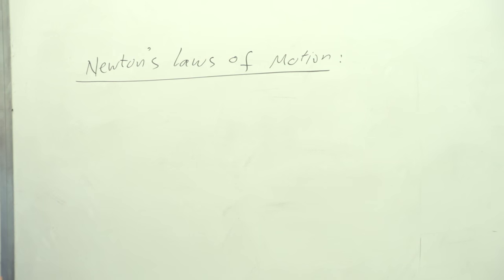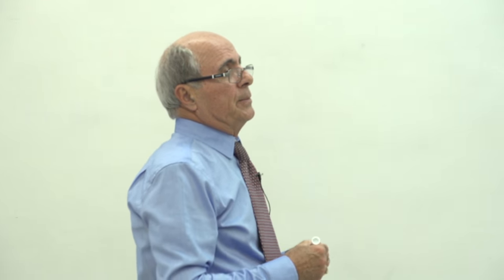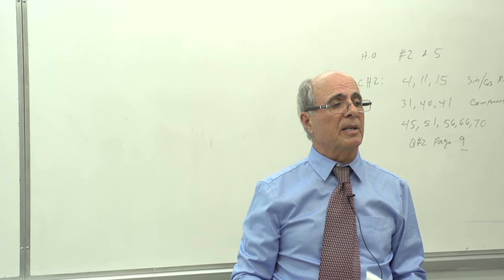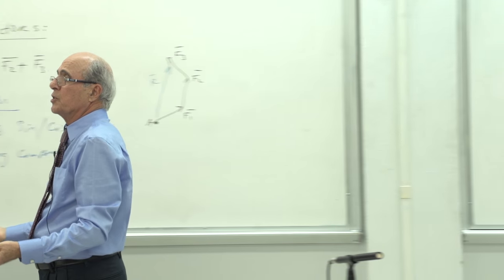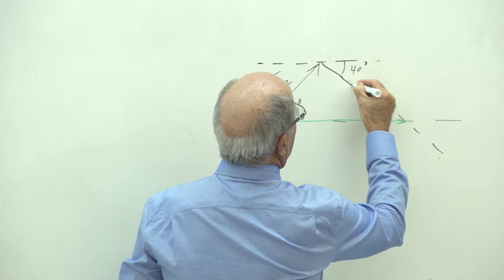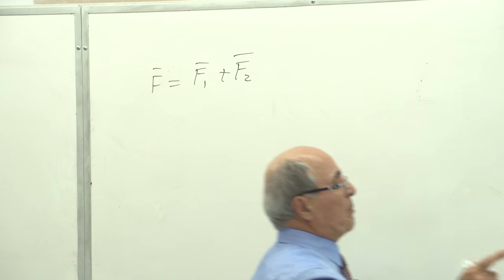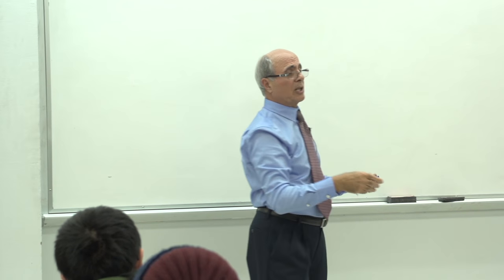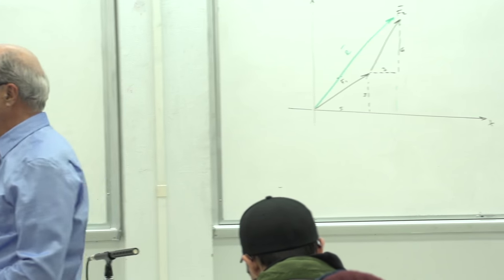Vector Statics - Introduction: Forces in a plane, vectors | 2D components of vectors (1 of 20)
0:00:14 - Review of Newton's three laws of motion
0:03:10 - Review of significant digits
0:06:00 - Review of units
0:08:33 - Review of vector addition
0:12:52 - Example: Determining resultant force
0:19:30 - Discussion of how statics is critical for engineering
0:25:28 - Example: Determining resultant force
0:34:34 - Components of 2D force vectors, unit vectors
0:46:20 - Example: Determining resultant force using components